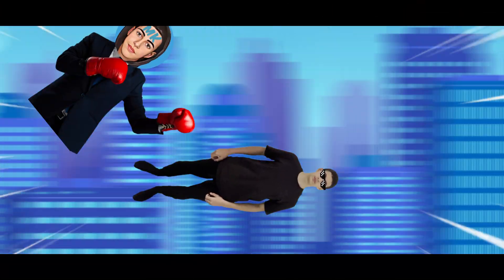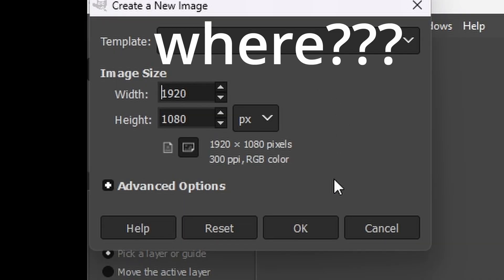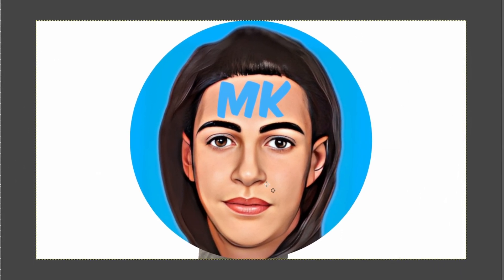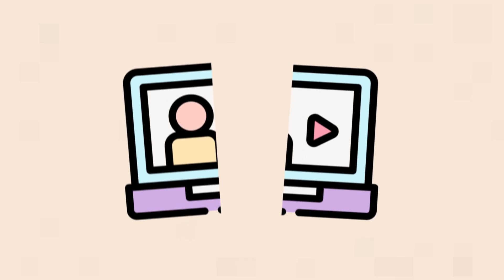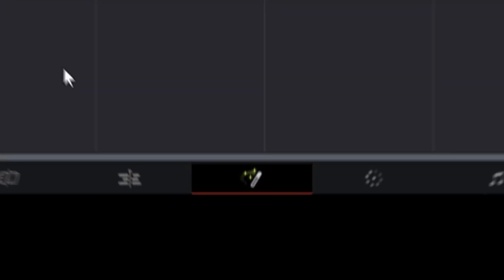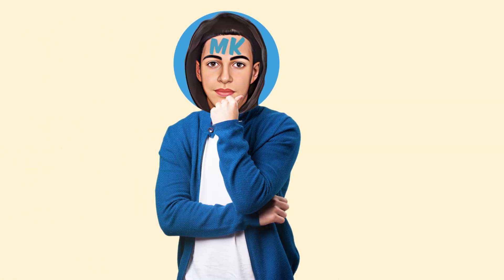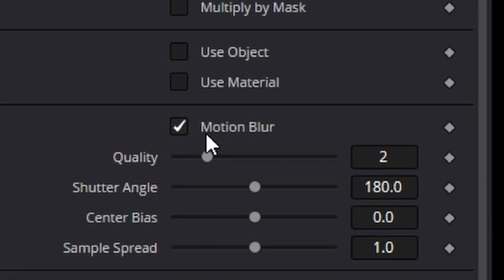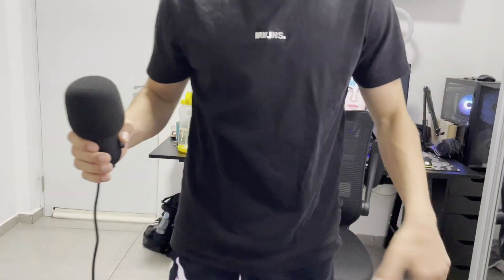How to Animate Your Own Custom Characters in Davinci Resolve!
In today’s video, I am going to teach you how to animate and build your own custom characters in DaVinci Resolve.

(free characters pack here) 👆
this is all need😁

i was me you were you and that it bey

timestep:
0:00 Intro
0:25 Installing Davinci
0:40 Davinci talks
3:57 That it